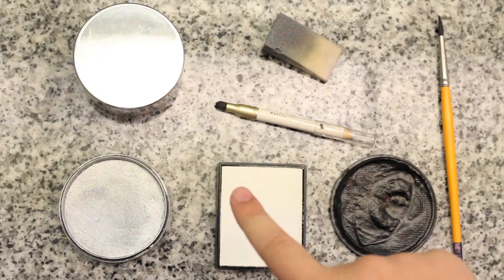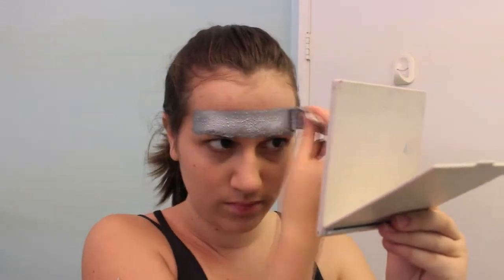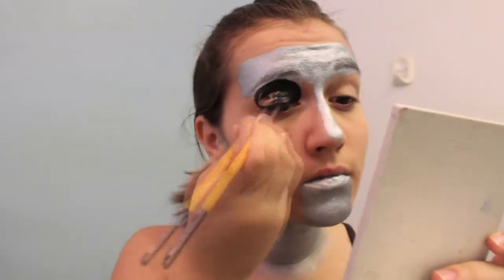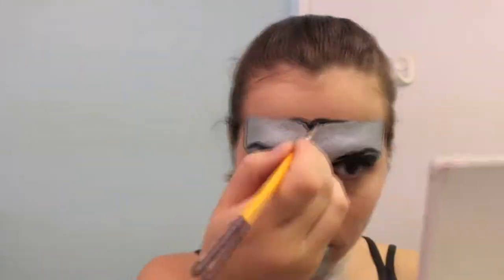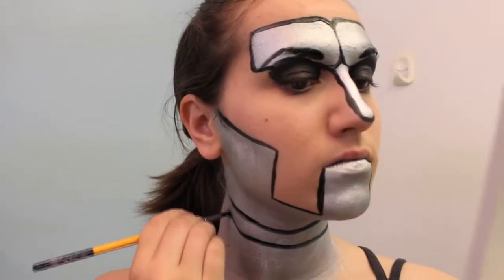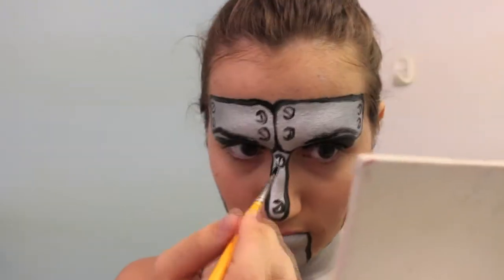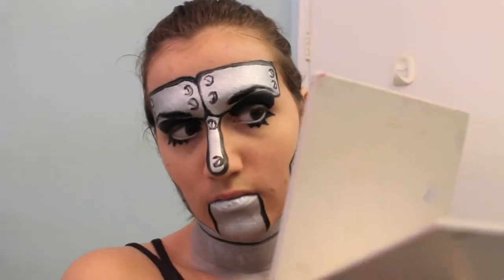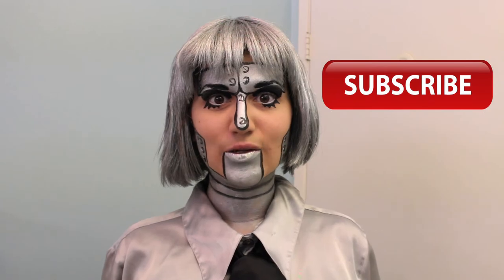How to look like a Robot (FacePaint Tutorial) - Madi2theMax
DIY quick and easy way to make a robot face paint. Makeup Tutorial. How to turn a girl into a robot. How to make a girl look like a robot.

Madi2theMax is a YouTube channel featuring a comedy web series, movie reviews, DIY and Conventions&Fun created by and starring Madison Brunoehler.